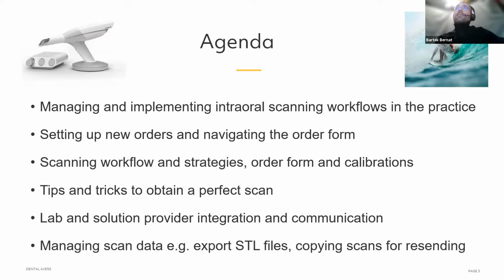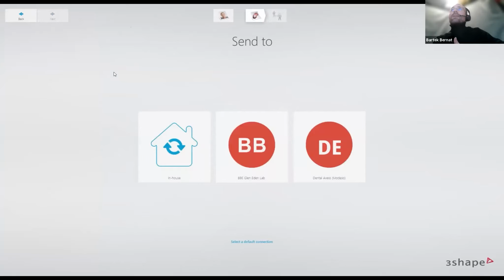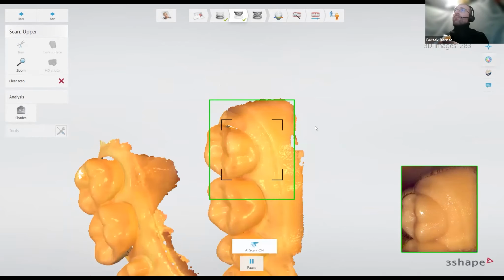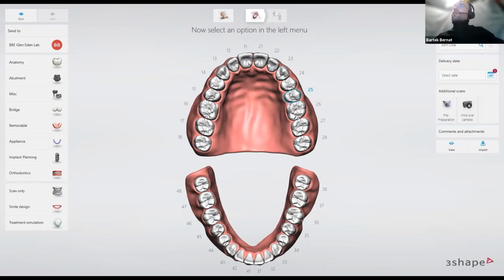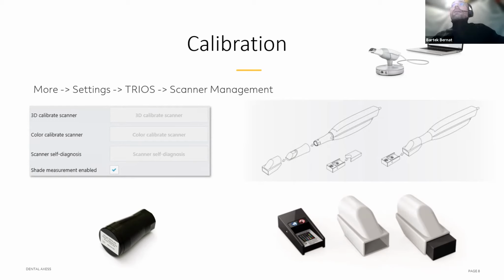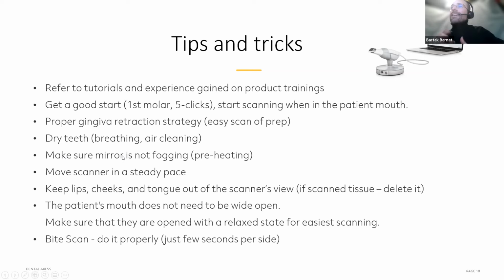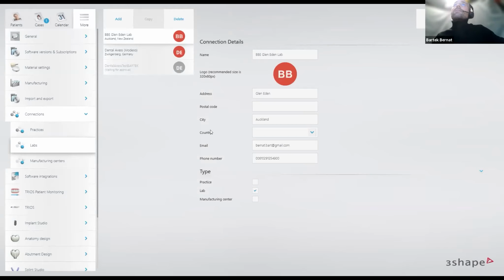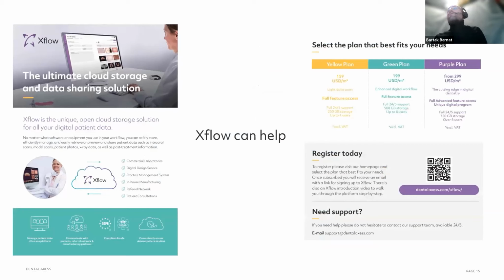Webinar: Getting Started with TRIOS intraoral scanning (Level 1)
In this webinar Bartek Bernat is providing a step by step guide on how to get started with intraoral scanning using the TRIOS scanner. Whilst the transition from analog to digital can be overwhelming, Bartek is providing clear and practical recommendations and instructions on how to implement and navigate the digital workflow for intraoral scanning. This presentation is perfect for anyone who has just recently introduced intraoral scanning to their practice or would like to train any staff members on the basics of scanning.